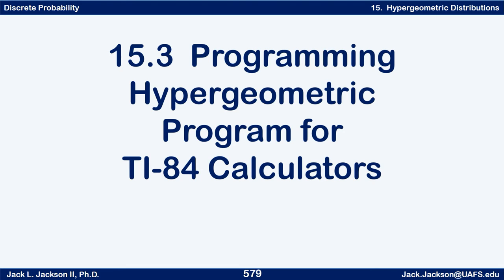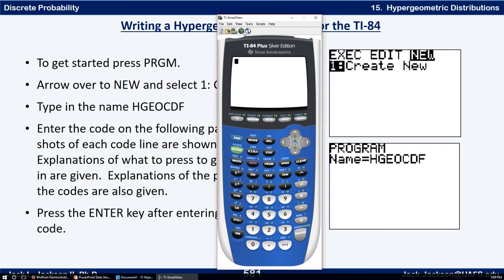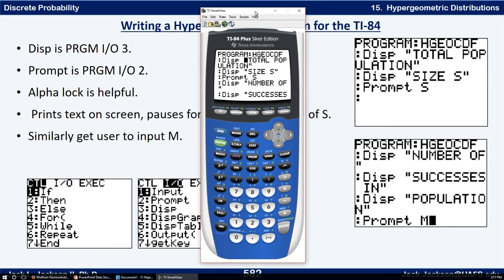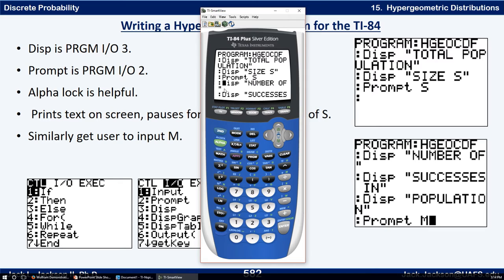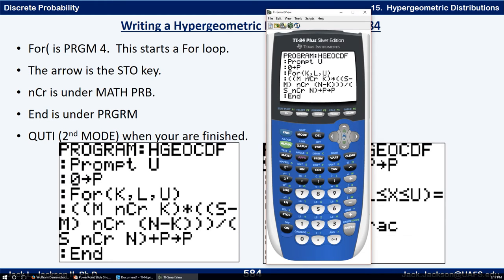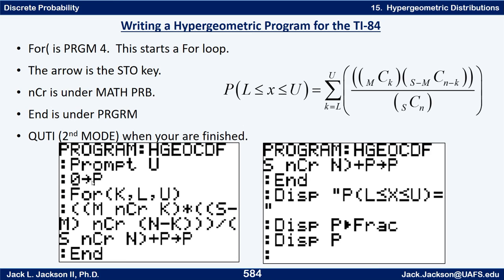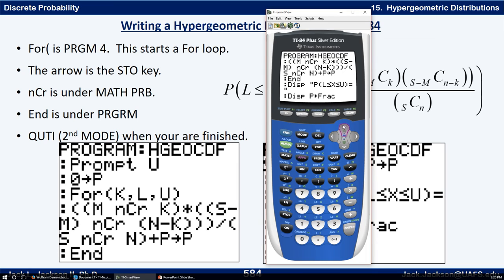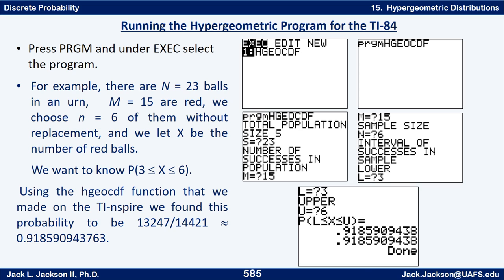Statistics 2.15.3 Programming Hypergeometric Program in the TI 84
We program a TI-84 to compute hypergeometric probabilities.